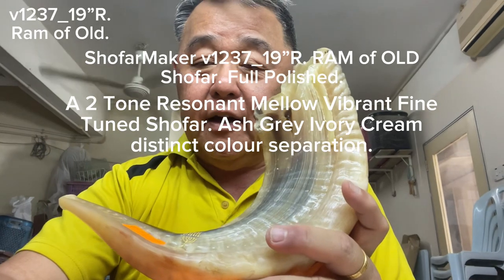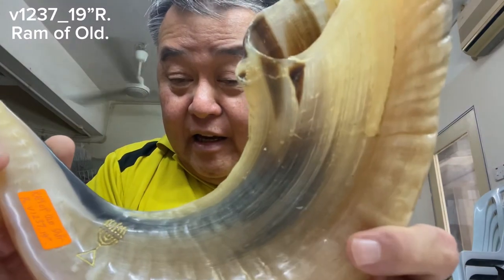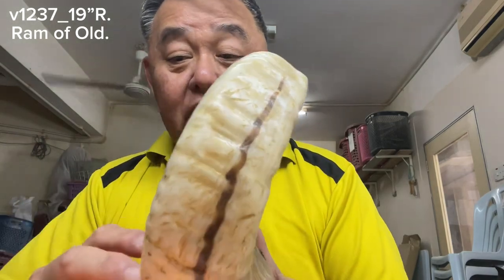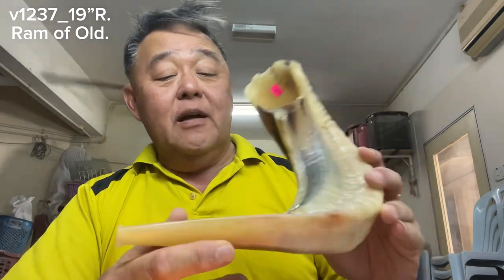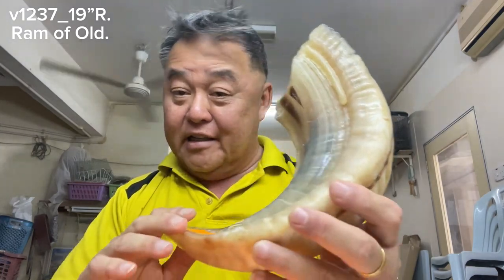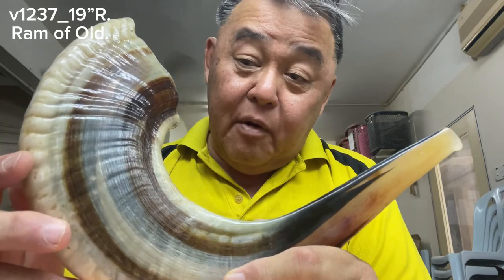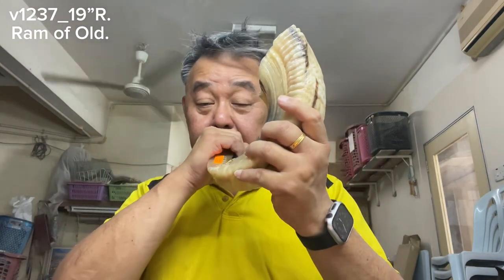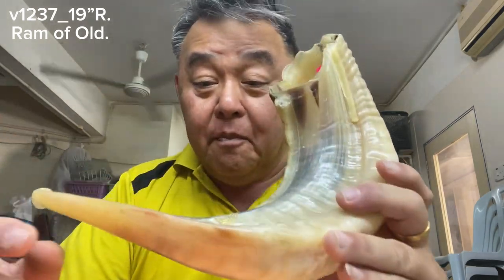SOLD •ShofarMaker v1237_19”R. 2 Tone Ram of Old Shofar. Full Natural finish.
A 2 Tone Droning Resonance Commanding Mellow Ram of Old Shofar Fine Tuned.
Completely Full Natural finish.
Dark Chocolate Ivory Cream distinct colour separation.
Lightly Polished over with the High points knuckles & ribbings of the Ram Horn maintained with its grooves polished out yet maintaining some grains patterns and Battle Scars of the horn as seen in nature.